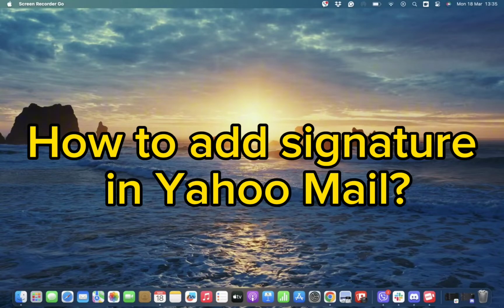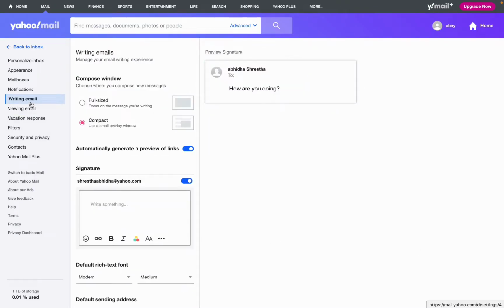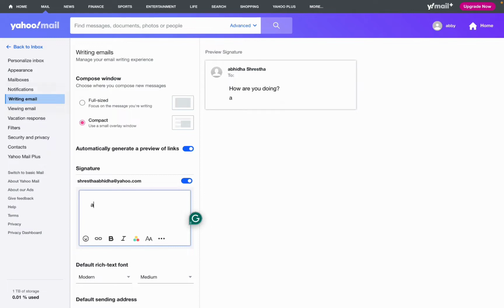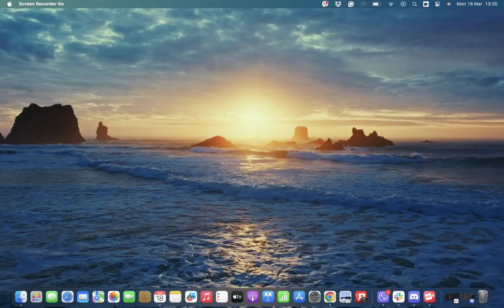How to Add Signature in Yahoo Mail? Inserting Signature in Yahoo Mail on PC 2024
Welcome to our comprehensive guide on adding a signature to your Yahoo Mail account! Whether you're a professional looking to add a touch of personal branding or simply want to streamline your email communication, we've got you covered.